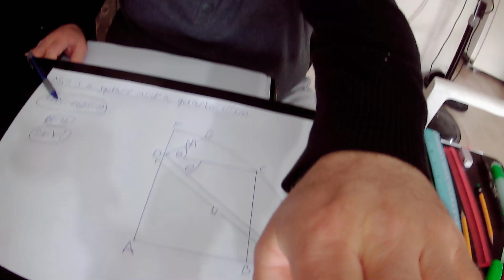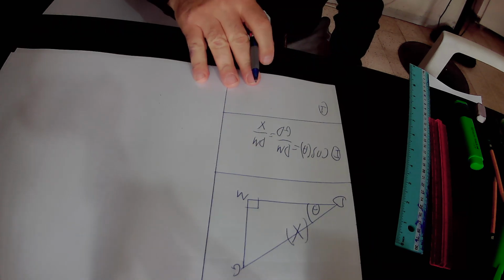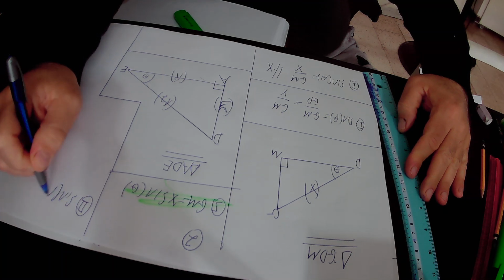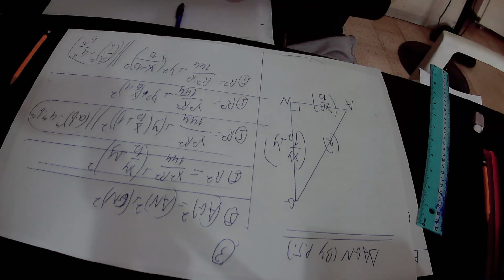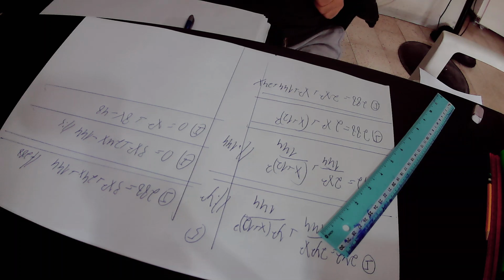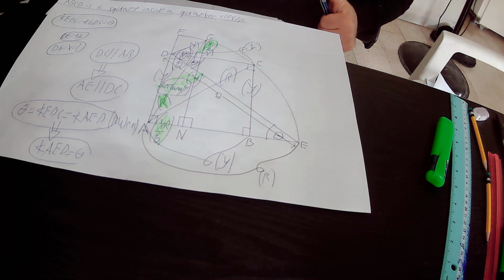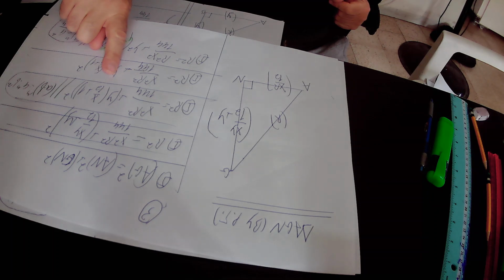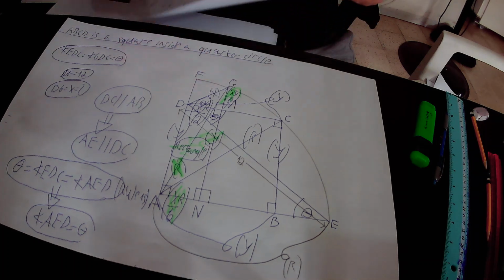Very Nice Math Olympiad Geometry Problem